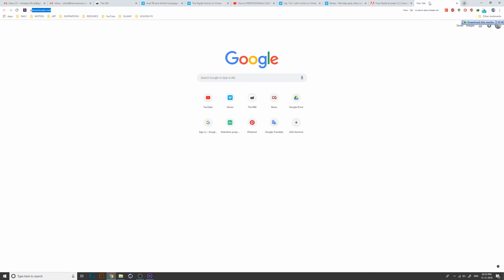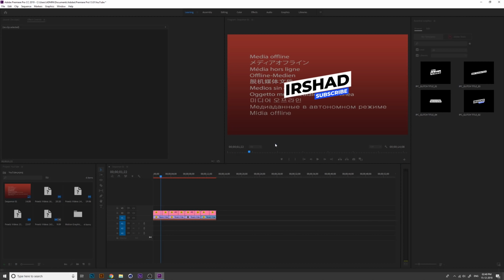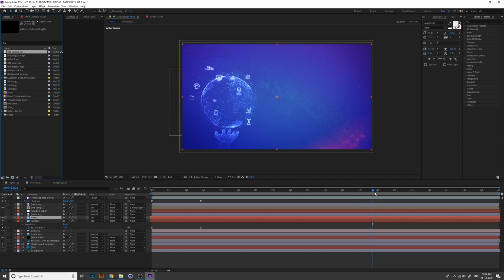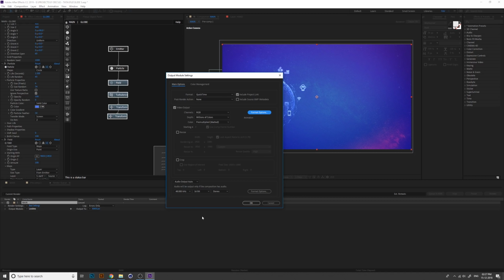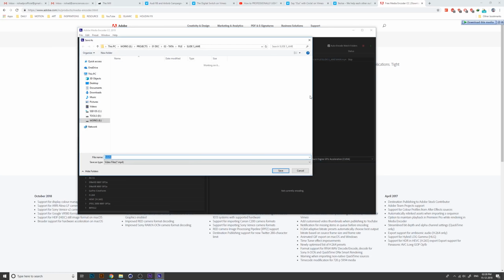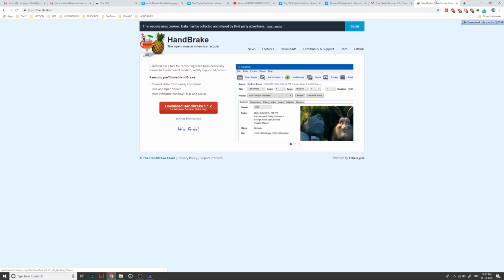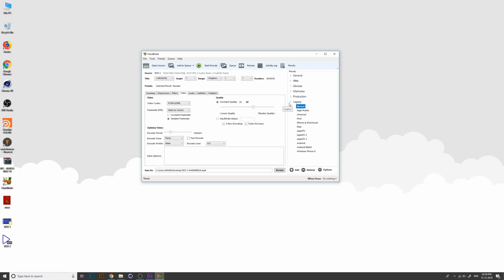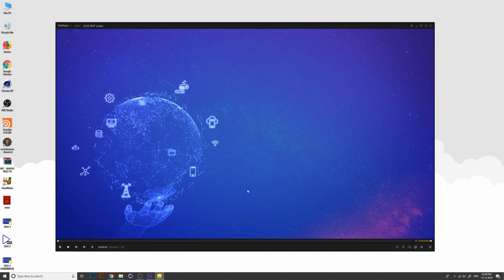Export High Quality Video with Low File Size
Today I am sharing how I Render/Export  videos from Adobe After effects or Premiere pro cc with low file size and high quality,

Method 1 -  00:30
Method 2 -  02:03
Method 3 -  03:04

You can apply Method 3 in any videos even if you are using FCP ( Final Cut Pro) , AVID, HITFilm, Apple iMovie, Filmora or any video editing software.